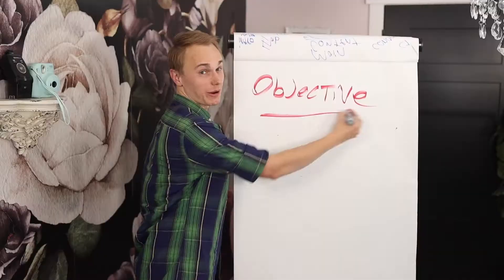3 Photography Tricks to Make Videos Look Better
Today, we're going to talk about a few simple tools and tricks of photography that you can use to make your videos look better.  Photography is the basis of Cinematography and Videography so you can't ignore some of these great techniques.  Stefania shares how to use the Rule of Thirds, Lighting Ratios, and Leading Lines to make your video presentation more professional and keep viewers watching.

Your Video Allies

CONTACT THE VIDEO ALLIES - Ali, Alysha, Stefania, and Sebastian
Motormind Marketing Alliance
Your Best Allies in Video

VIDEO HIGHLIGHTS
00:00 How to Use Tools and Tricks from Photography to Make your Videos Look Better
00:15 The Rule of Thirds for Photography and Videography
00:57 Why a Centered Image Conveys a Neutral Message
01:38 Why the Right Side of the Frame Could indicate Perceived Weakness
02:05 Why the Left Side of the Image is often the Authority Side of the Frame
03:00 What is a Lighting Ratio and How to Use it for Different Types of Media
03:28 What is a 1 to 1 Lighting Ratio for Commercial or Influencer Videos?
03:51 What is an 8 to 1 Lighting Ration and How it changes Mood and Tone of Videos
04:24 How to Use Leading Lines to Direct the Viewer's Focus to your Message